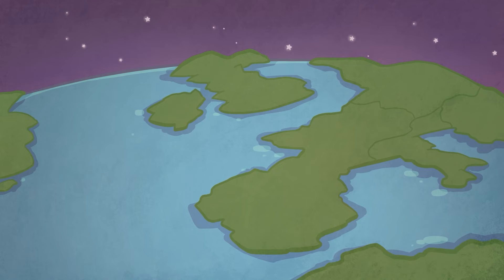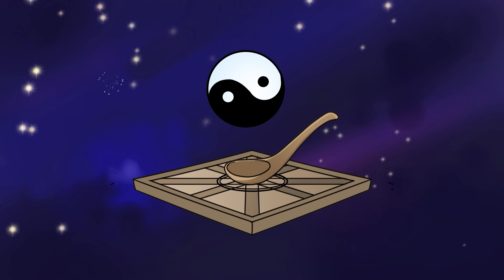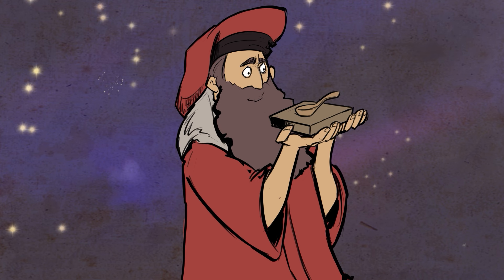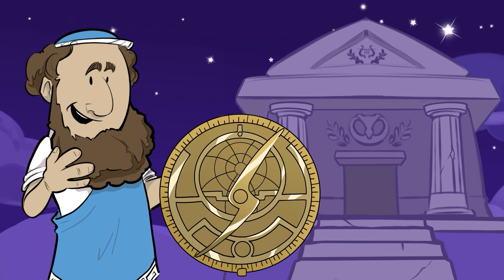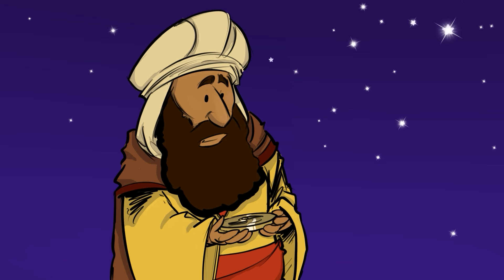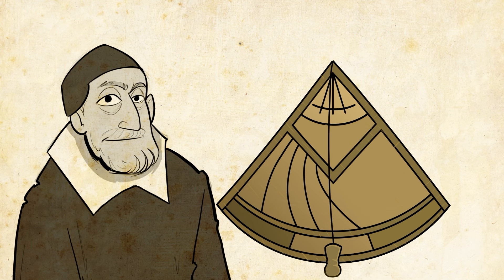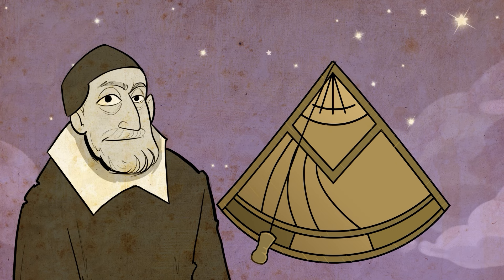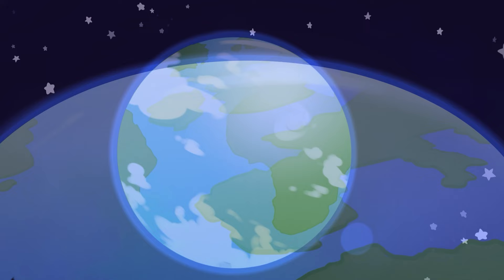Navigation Tools During the Age of Exploration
Description: European explorers utilized technologies that originated outside of Europe to navigate the oceans during the Age of Exploration. This video details some of the tools that enabled oceanic exploration.